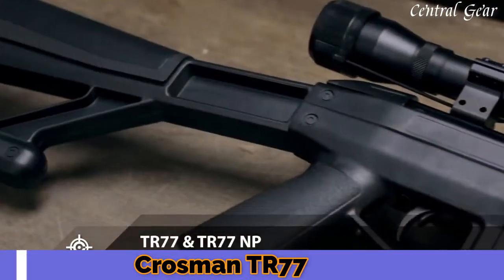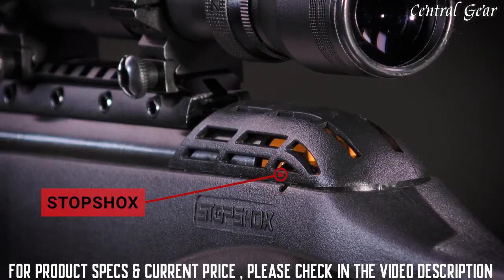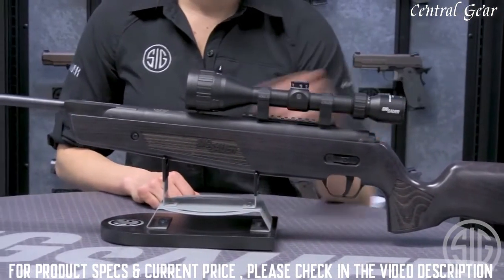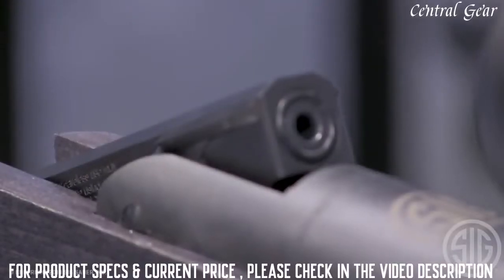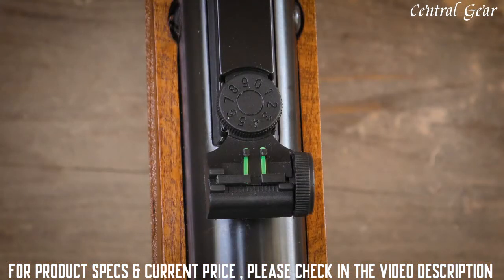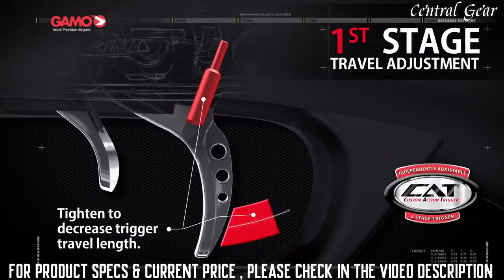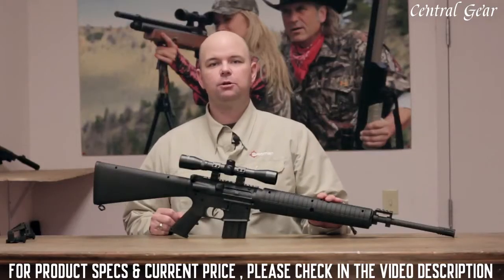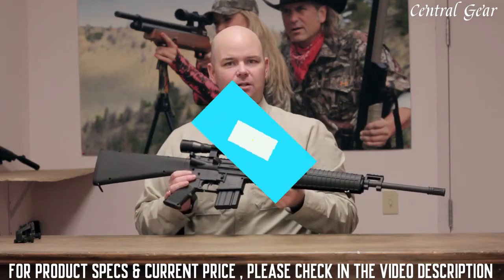Top 10 Most Powerful Break Barrels Air Rifles 2024